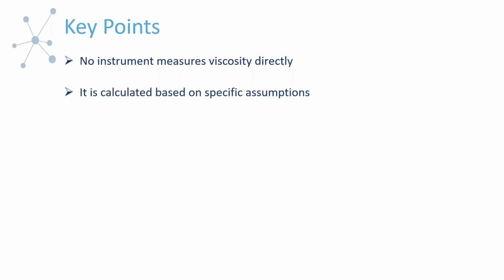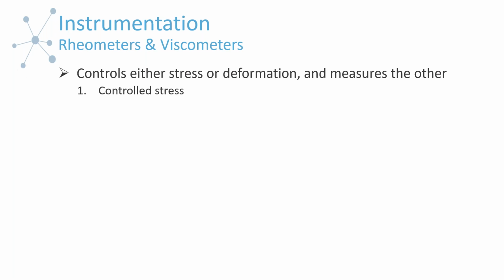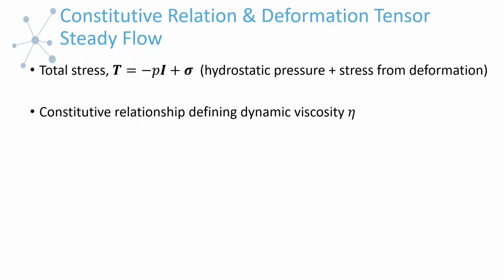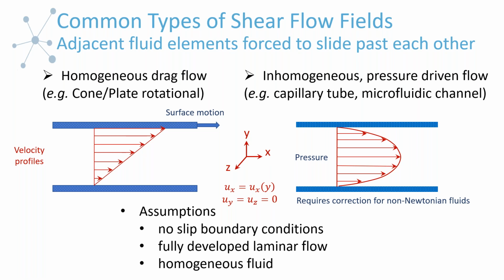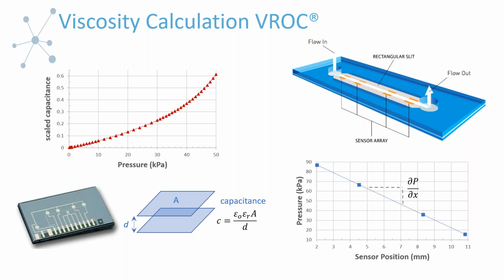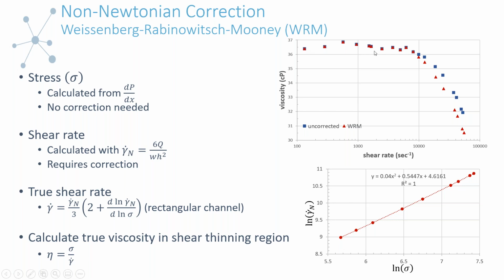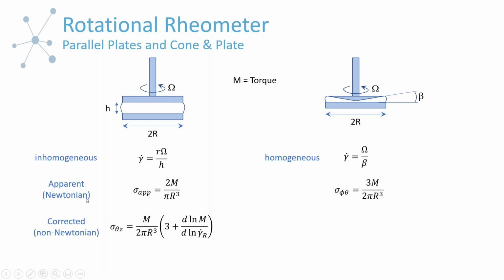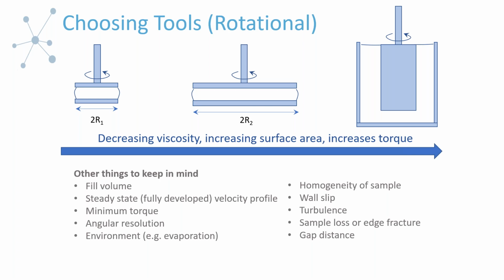Review the Basic Principles Behind Viscosity Measurements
Whether you are new to the world of viscosity or just looking for a refresher, we are here for you.  This webinar reviews the basic principles behind viscosity measurements, clarifying the terminology and many misconceptions about measuring viscosity.